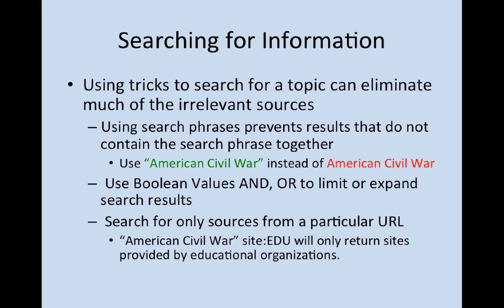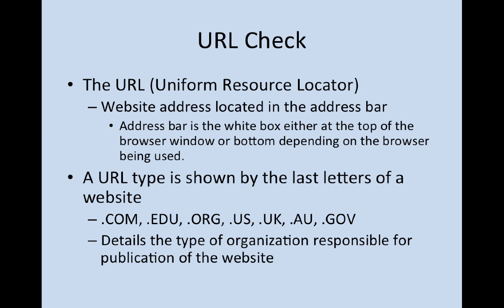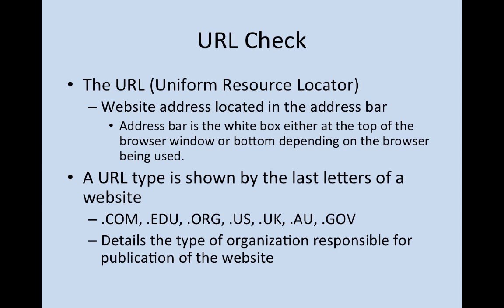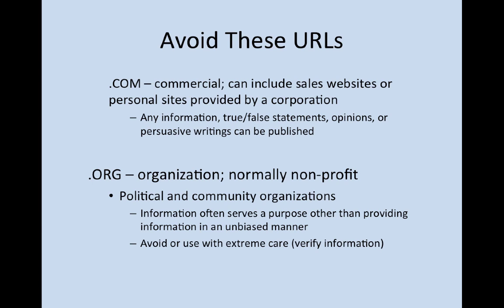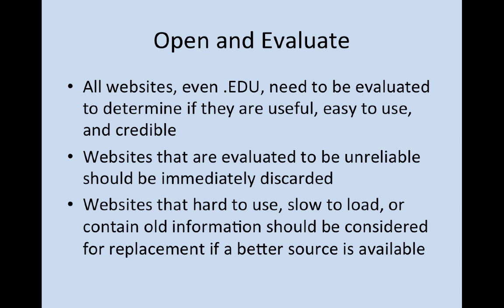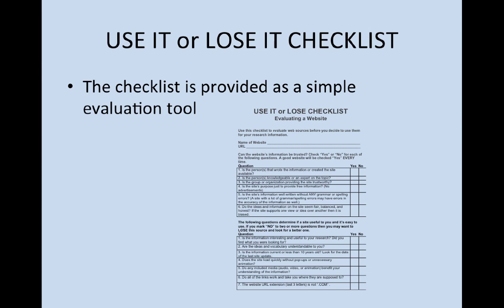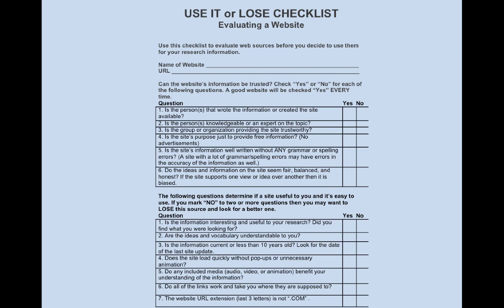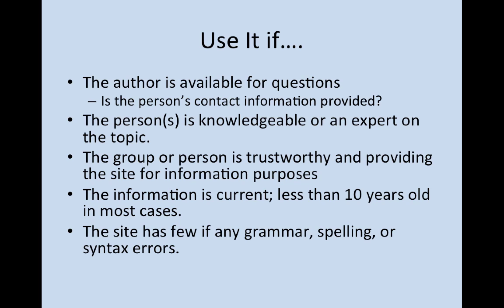Web Resource Evaluation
This video is designed to instruct elementary school students the effective and efficient methods of evaluating a web resource for a research task project.